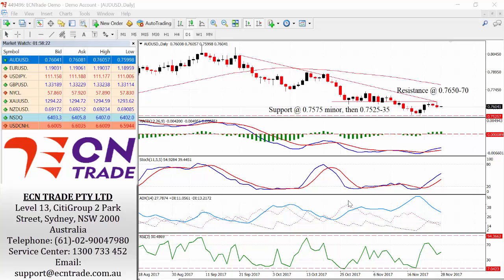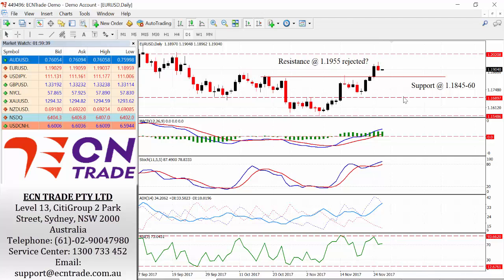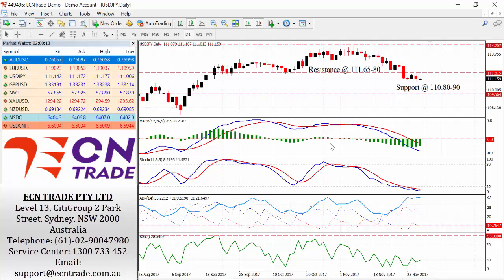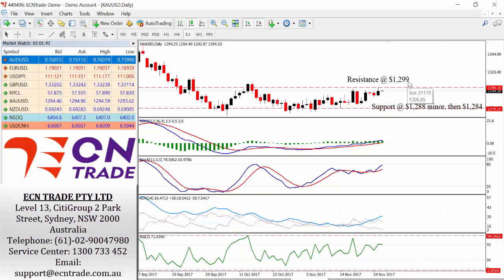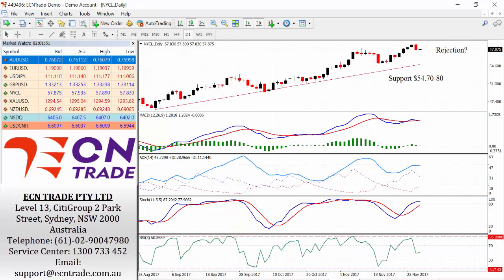ECN Trade Technical Webinar 28 Nov 2017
The Australian dollar’s advance overnight soon came to a halt after the greenback recaptured its bullish charm. The spot hit a high of 0.7644, before its mild decline.